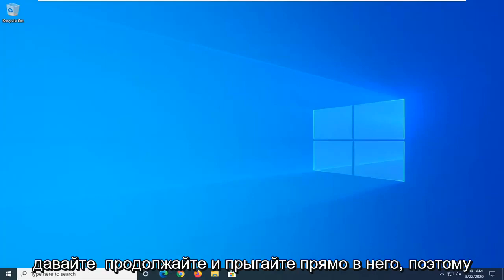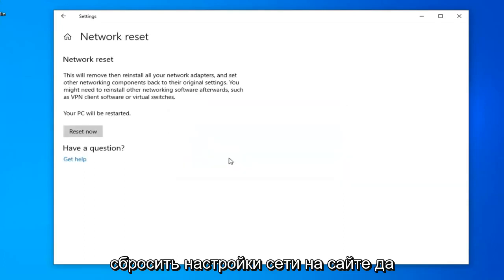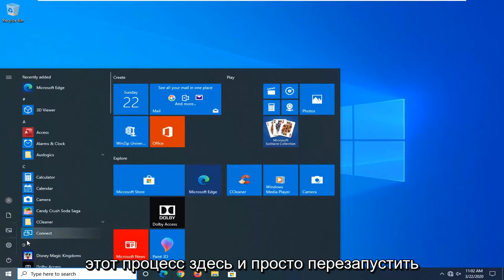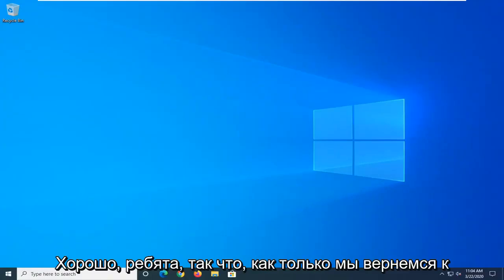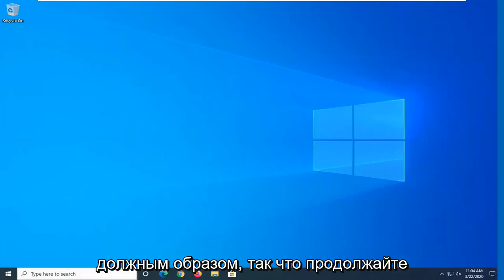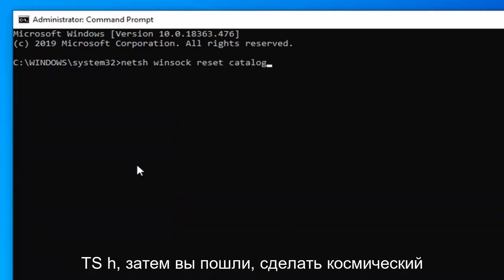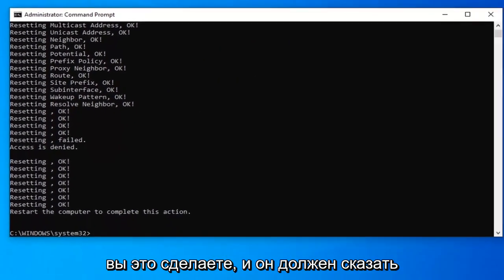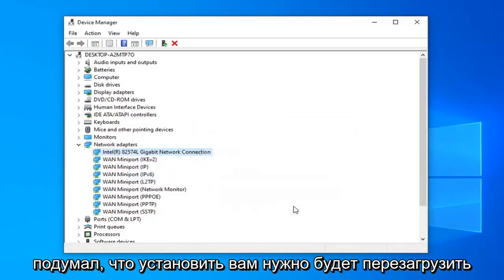Как включить Wi-Fi на ноутбуке Windows 10 Acer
Исправить Acer Wi-Fi, не работающий в Windows 10/8/7 [Учебник]

Проблемы, рассматриваемые в этом руководстве:
acer wifi не работает
acer wifi не работает windows 10
мой acer wifi не работает
acer aspire 4736z Wi-Fi не работает
Acer шлюз ne46rs1 Wi-Fi не работает
acer aspire 4720z Wi-Fi не работает
проблемы с подключением к acer wifi
проблема с адаптером Wi-Fi acer
компьютер acer wifi не работает
acer aspire проблемы с Wi-Fi
драйвер acer wifi не работает
acer aspire e15 Wi-Fi не работает
acer ноутбук Wi-Fi не работает Windows 10
acer pc wifi не работает

Итак, у вас есть ноутбук, который часто отключается от беспроводной сети? Или после обновления вашей системы до Windows 10 (или Windows 8, 8.1) ваше подключение к Интернету через Wi-Fi продолжает отключаться? Проблемы с отключением Wi-Fi в большинстве случаев возникают после обновления Windows (например, с Windows 8 на Windows 10) или из-за неправильных настроек карты Wi-Fi.

Перед началом убедитесь, что ваш ноутбук находится в зоне действия сети Wi-Fi.

Затем проверьте другие устройства, подключенные к той же сети Wi-Fi, чтобы убедиться, что они работают должным образом.

Если эти устройства также не могут быть подключены к Wi-Fi, вероятно, проблема связана с вашим маршрутизатором Wi-Fi. Вам следует заглянуть в свой WiFi-роутер, чтобы устранить проблему. Или, если он по-прежнему не работает, обратитесь за помощью к своему интернет-провайдеру.
Если эти устройства работают правильно, двигайтесь вниз по списку, пока проблема с подключением к ноутбуку не работает.